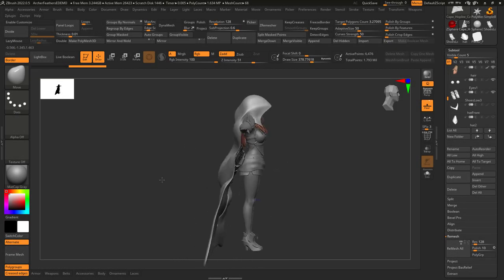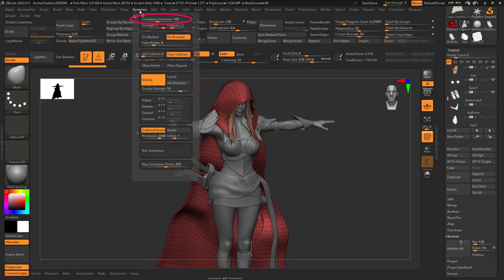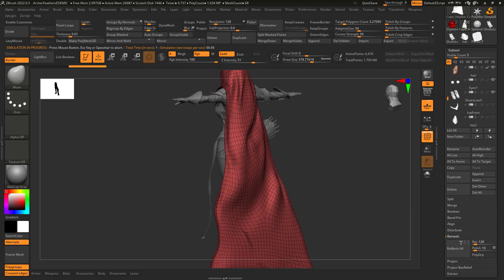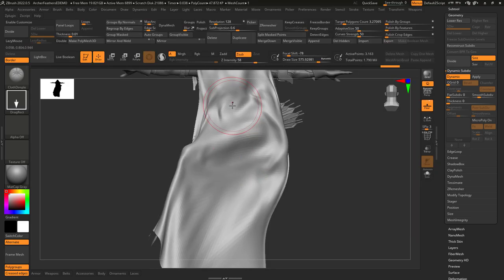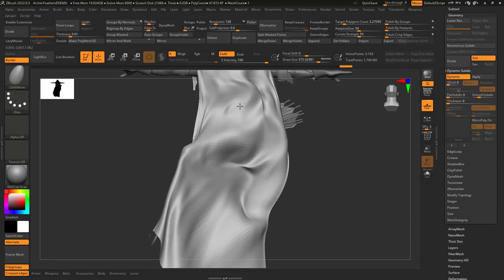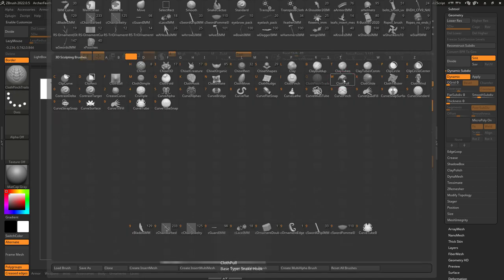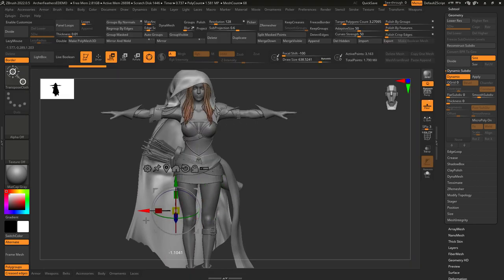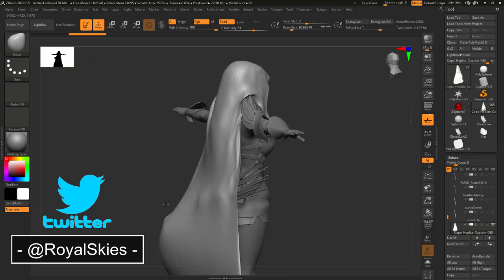ZBrush - DYNAMIC Clothing Brushes (In 2 MINUTES!!)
Cloth has always been one of the tougher things to manually create, but ZBrush has some tools that make it REALLY easy - Here are all the most common cloth brushes in 2 minutes-!!
If you like my demo Archer Character, you can find her on my ArtStation Here!